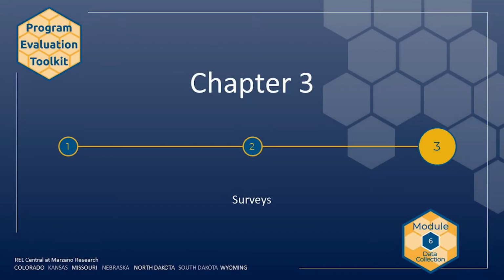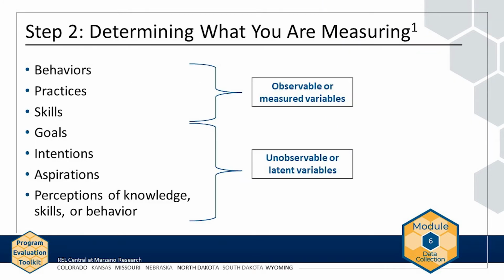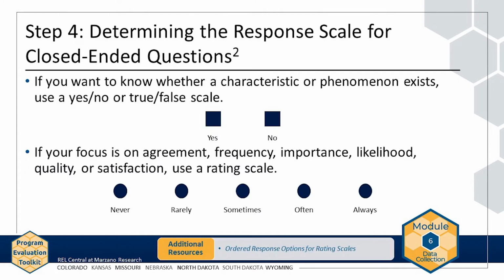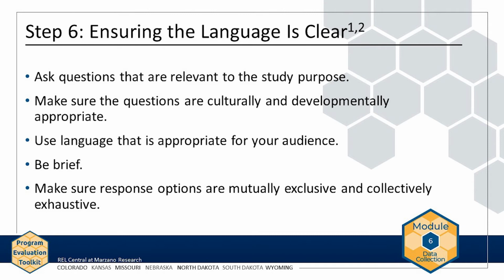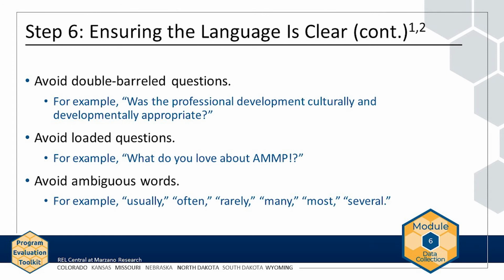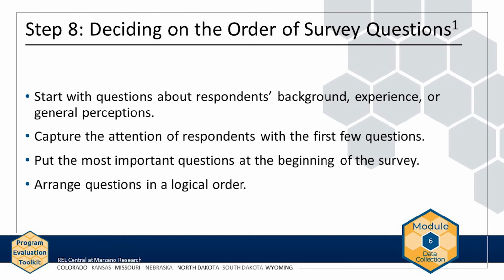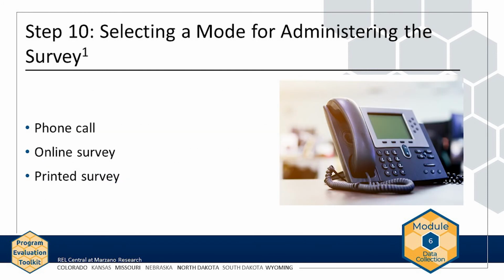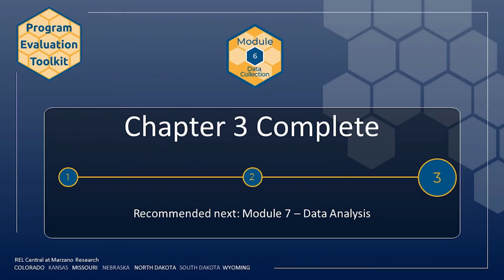Module 6, Chapter 3: Surveys (REL Central)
In this video, you will learn about survey development and implementation. You will apply what you have learned about data collection instruments to develop your own instrument to answer an evaluation question. The video is part of the REL Central Program Evaluation Toolkit. In Module 6, three chapters will present best practices in developing data collection instruments and describe how to create quality instruments to meet data collection needs. There are eight modules in the toolkit. Learn more about the Program Evaluation Toolkit and REL Central

This video was prepared under Contract ED-IES-17-C-0005 by Regional Educational Laboratory Central, administered by Marzano Research. The content does not necessarily reflect the views or policies of IES or the U.S. Department of Education, nor does mention of trade names, commercial products, or organizations imply endorsement by the U.S. Government.